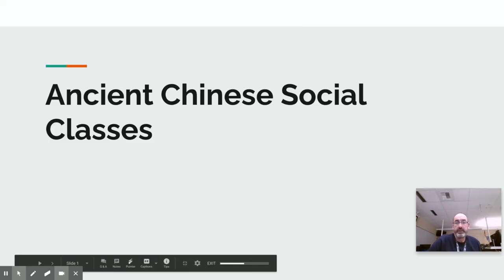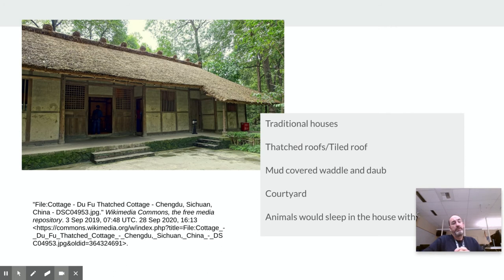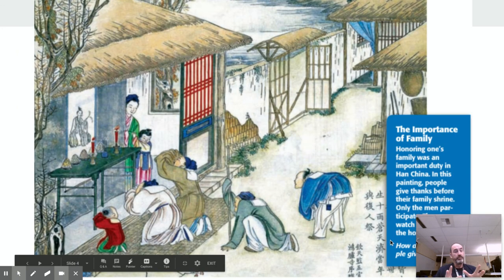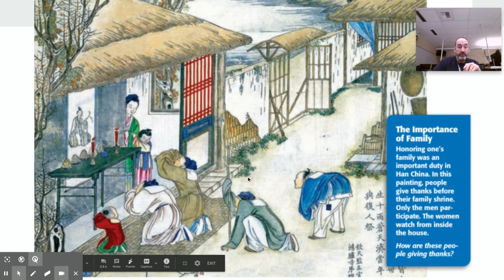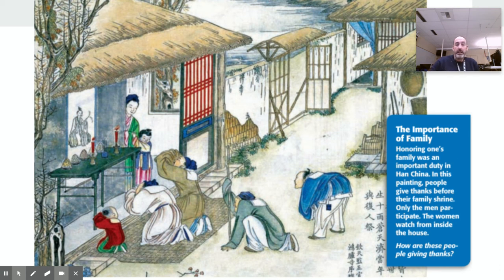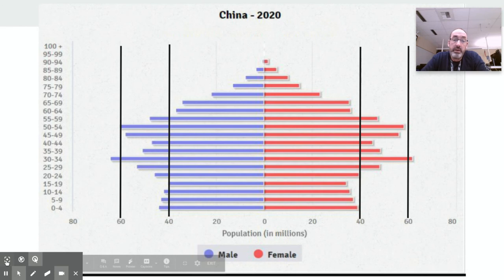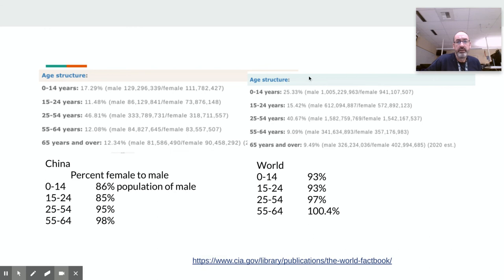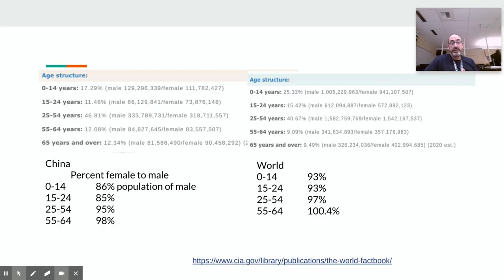China Social Classes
China's Social Classes
Sixth Grade Social Studies-History of sexism in Ancient/Modern China as shown in their population pyramid